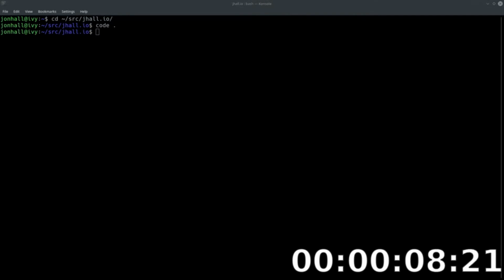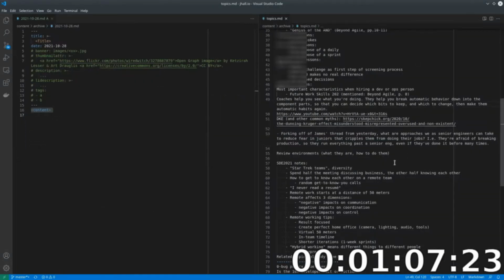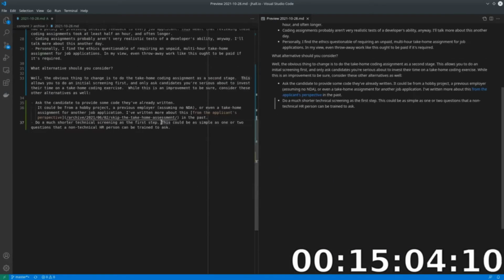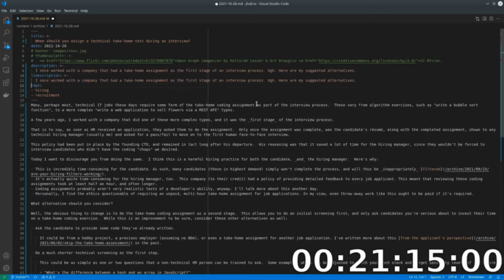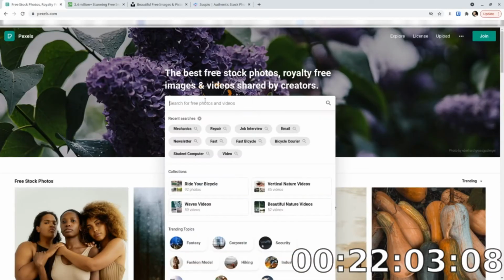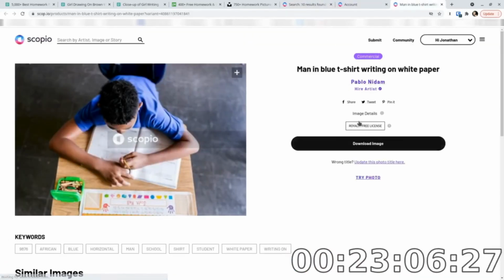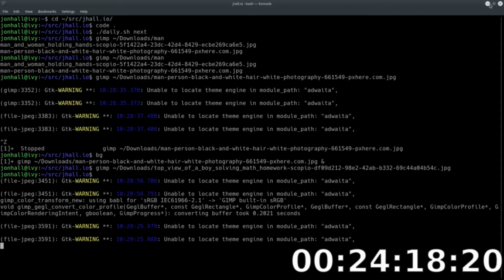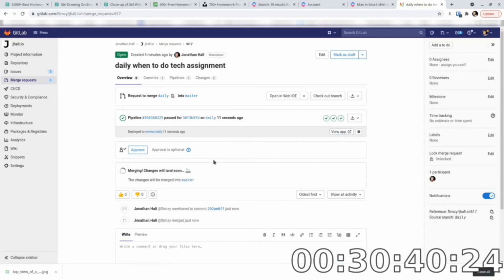How I produce my daily mailing list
In this video, I write one daily email, and describe how it works.